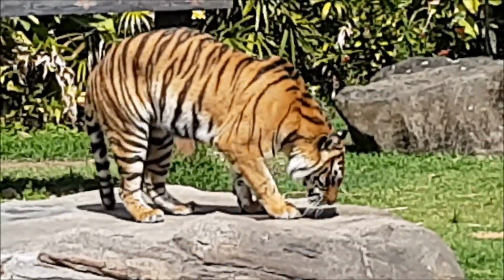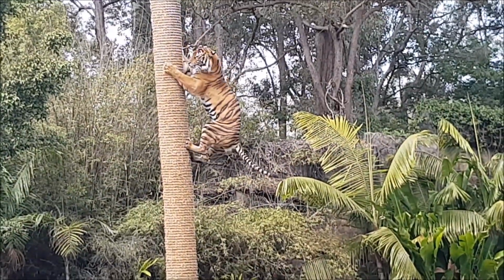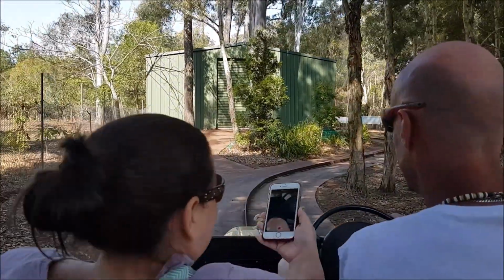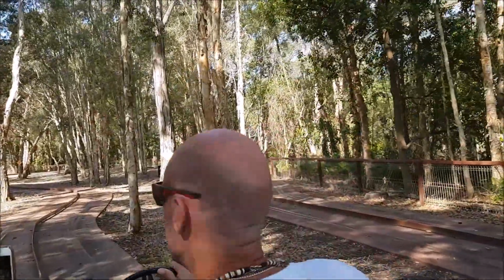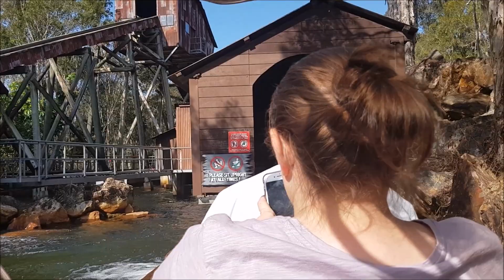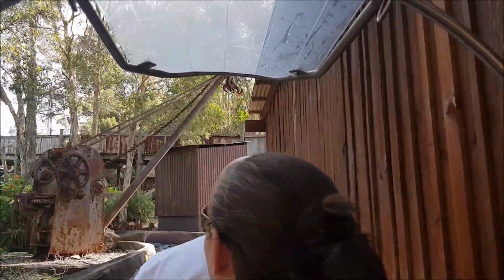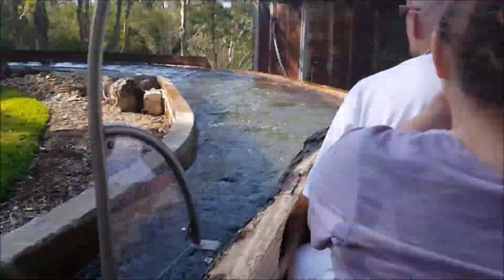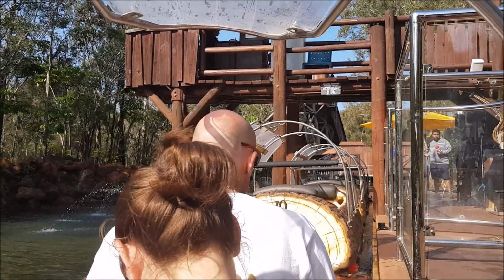Dreamworld on the Gold Coast Australia.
On Wednesday 12th September 2018 I went to Dreamworld on the Gold Coast with my oldest sister Lisa and her fiancee Shaun.